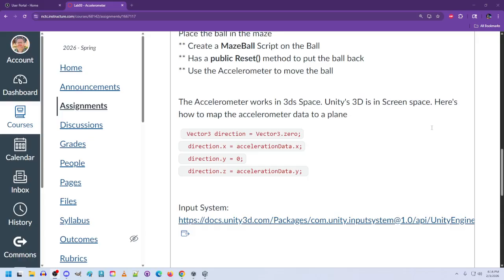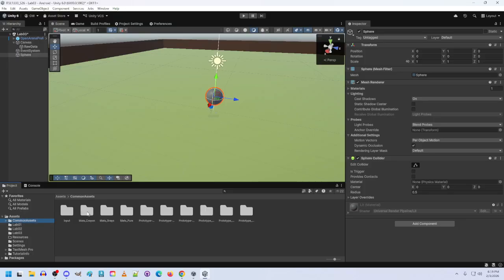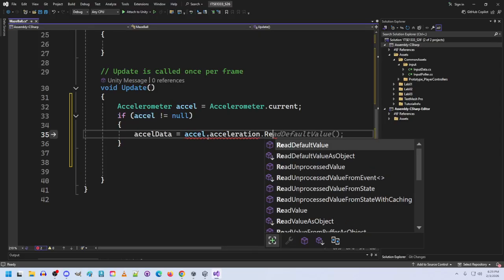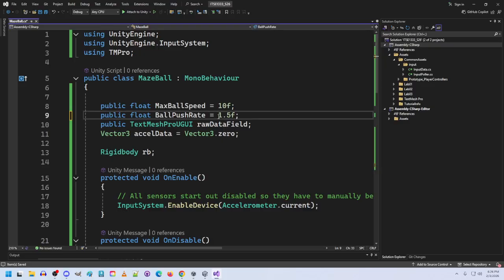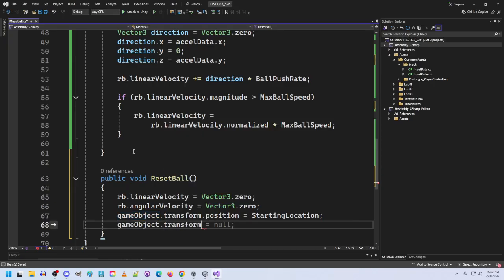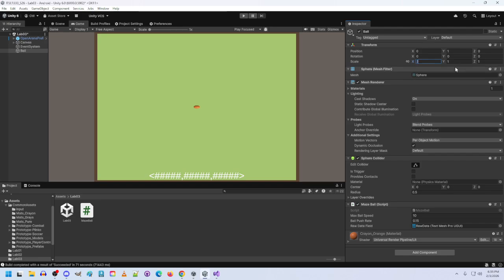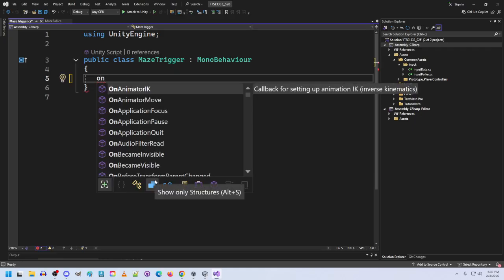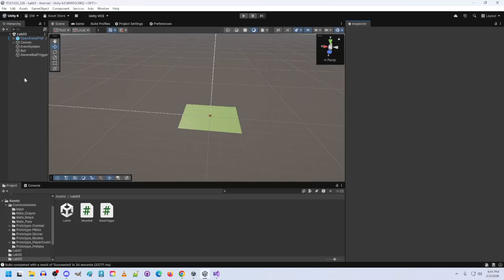ITSE 1333 : Using Accelerometer to Build a Maze Game